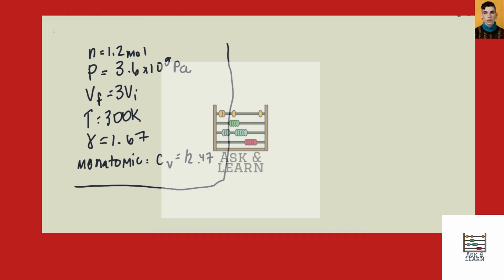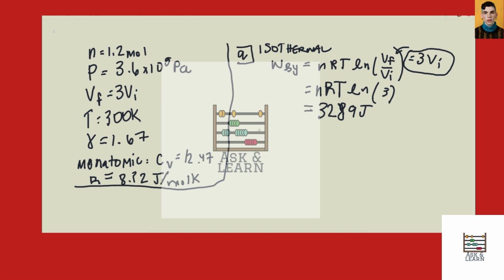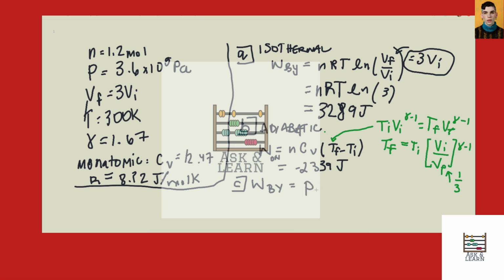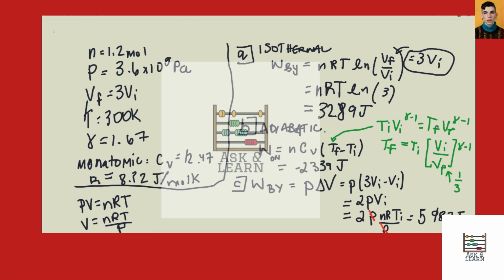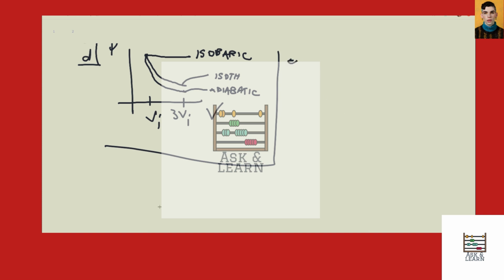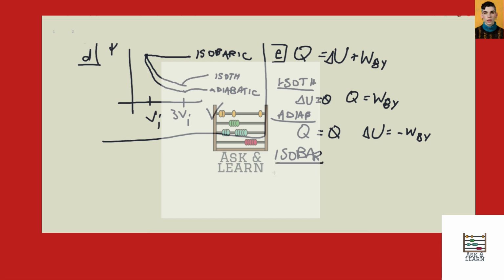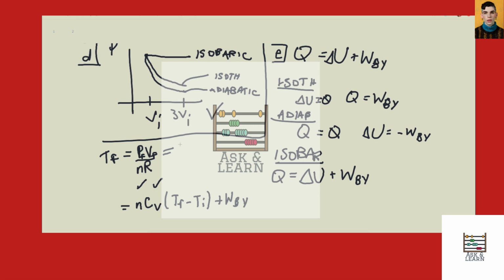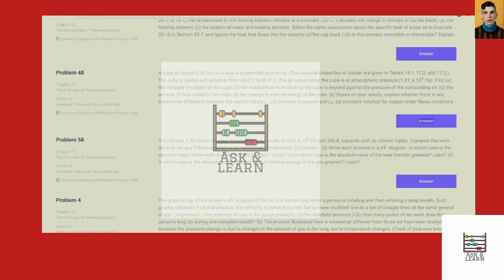In a cylinder, 1.20 mol of an ideal monatomic gas, initially at 3.60 10 Pa and 300 K, expands until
In a cylinder, 1.20 mol of an ideal monatomic gas, initially at 3.60 10 Pa and 300 K, expands until its volume triples. Compute the work done by the gas if the expansion is (a) isothermal; (b) adiabatic; (c) isobaric. (d) Show each process in a -diagram. In which case is the absolute value of the work done by the gas greatest? Least? (e) In which case is the absolute value of the heat transfer greatest? Least? (f) In which case is the absolute value of the change in internal energy of the gas greatest? Least?